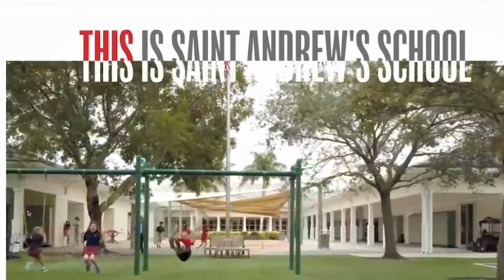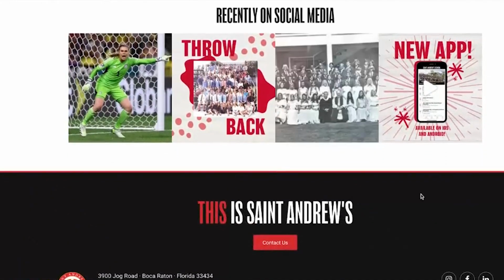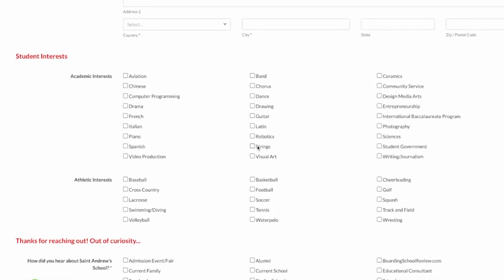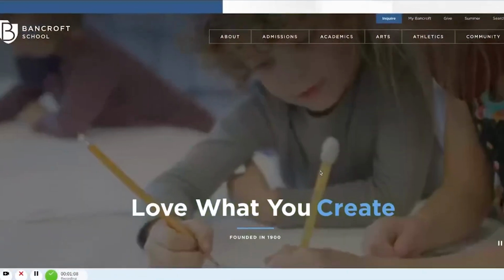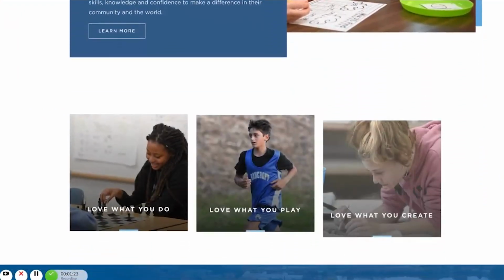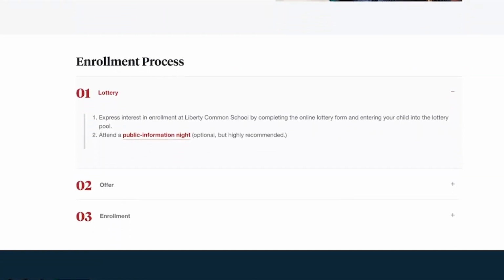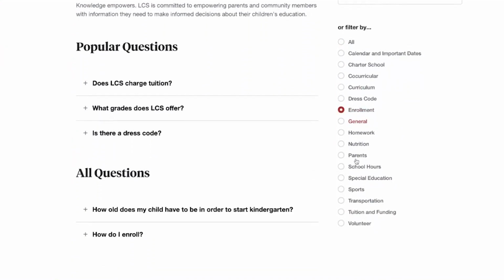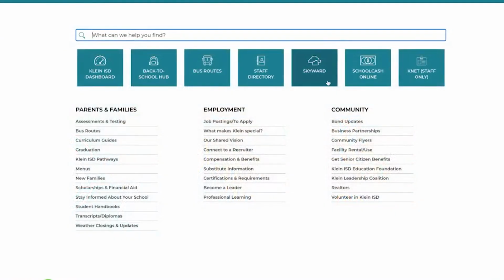New School Website Launches | July 2023 | Finalsite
More than 90 beautiful school websites were launched, ranging from a school with a view of the Eiffel Tower to a district that once went to school year-round! Here are some of the amazing web designs, user experiences, and content of the schools that launched beautiful and accessible new websites with Finalsite.

Here’s the latest round-up of school website launches for July 2023!